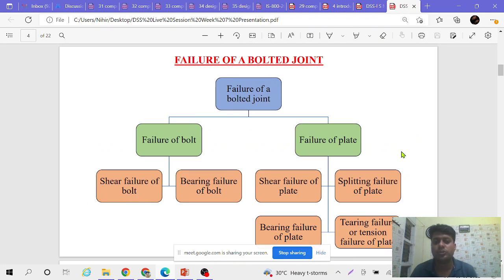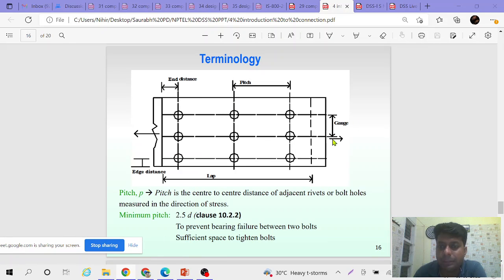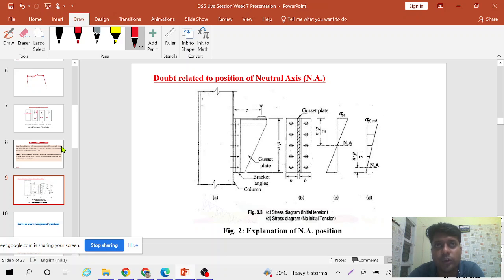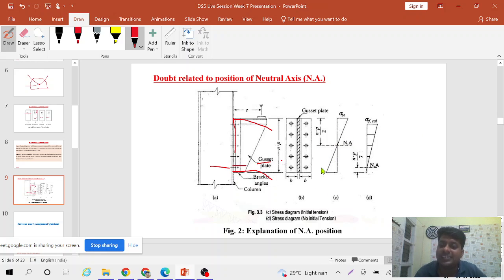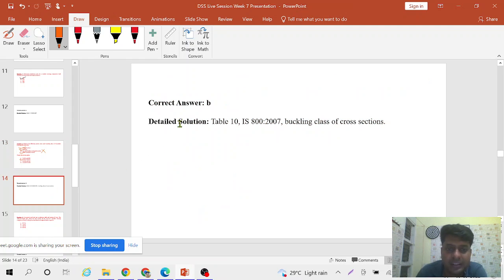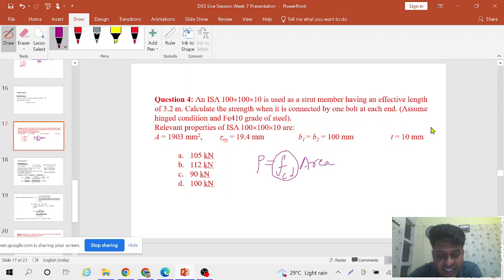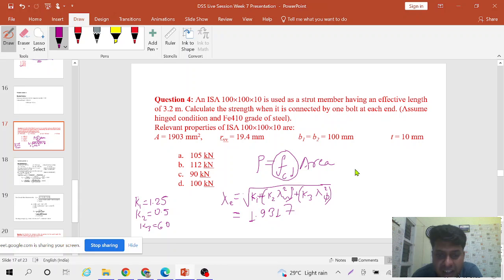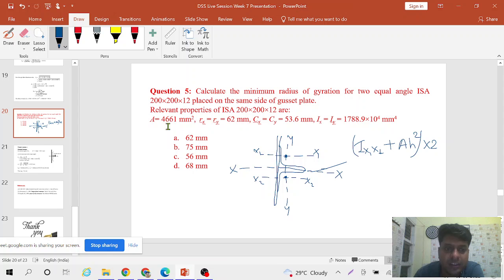Design of Steel Structures (DSS) Course_Week 7